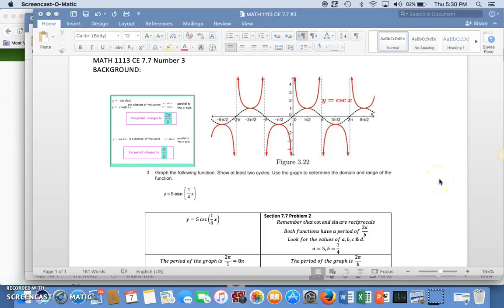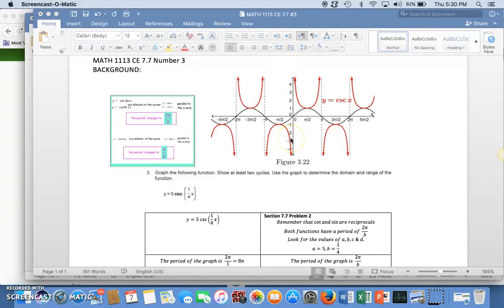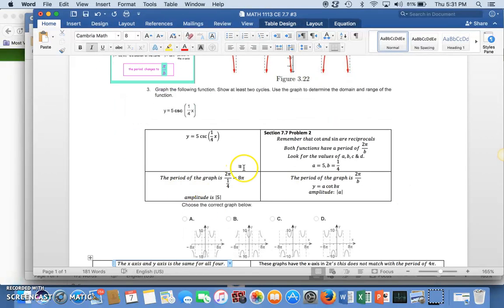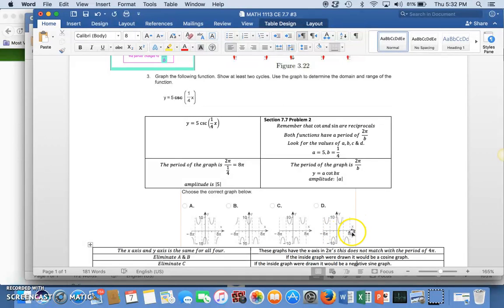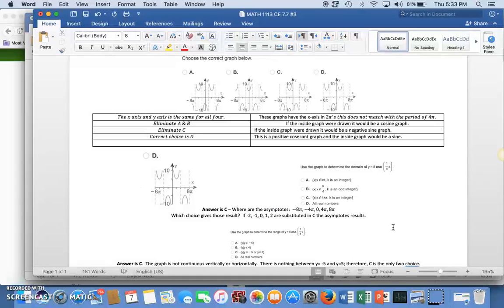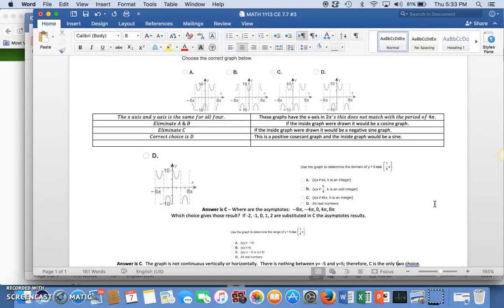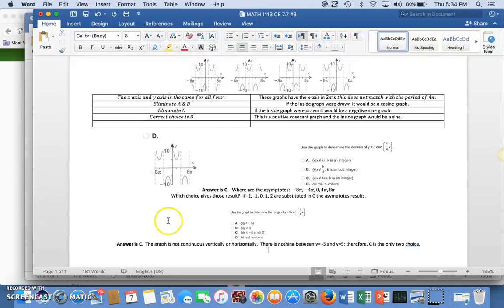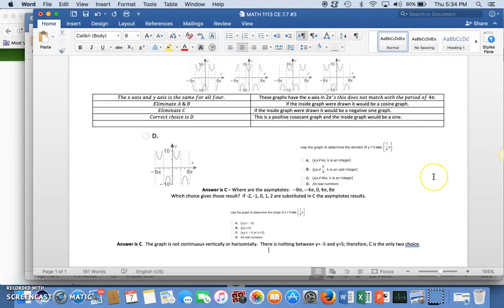7 7 3